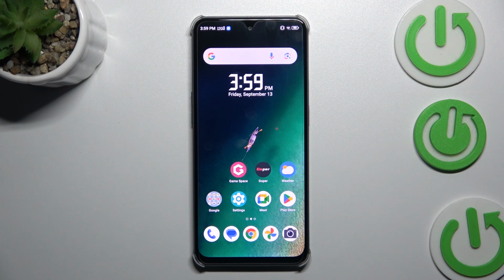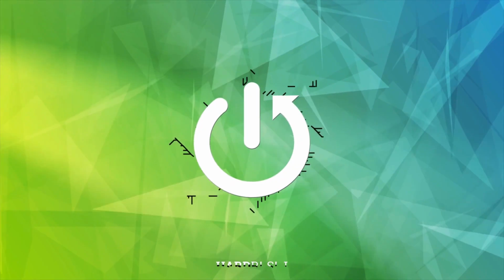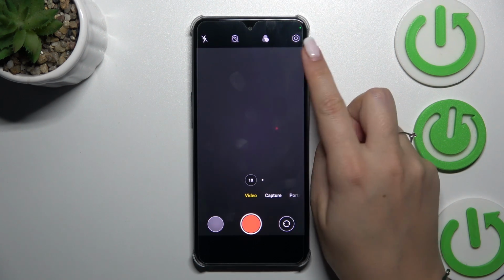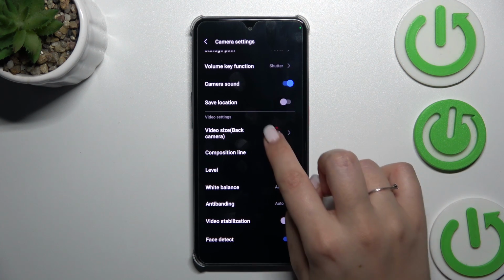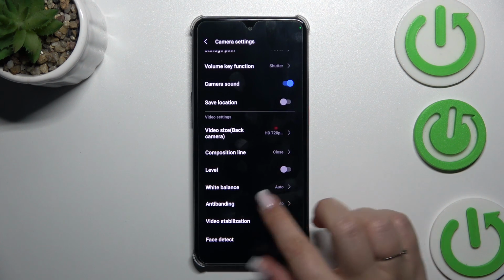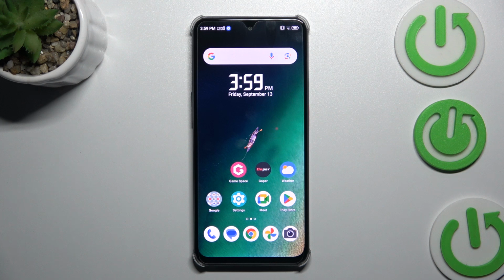How to Change Video Resolution on Nubia Neo 2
In this tutorial, you’ll learn how to change the video resolution on your Nubia Neo 2. Adjusting the video resolution allows you to choose between higher quality videos or smaller file sizes, depending on your needs. We’ll guide you through the steps to customize your video settings for the best recording experience.

How can I change the video resolution on my Nubia Neo 2?
What video resolution options are available on the Nubia Neo 2?
Does changing the video resolution affect the file size of recorded videos?
How do I switch between HD, Full HD, and 4K resolutions on my Nubia Neo 2?
Will higher video resolution drain my battery faster on the Nubia Neo 2?